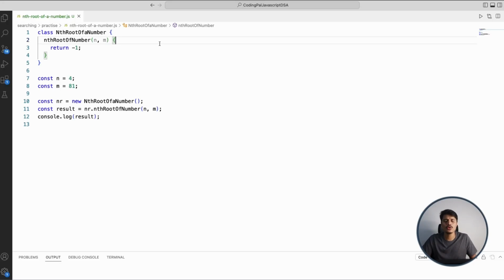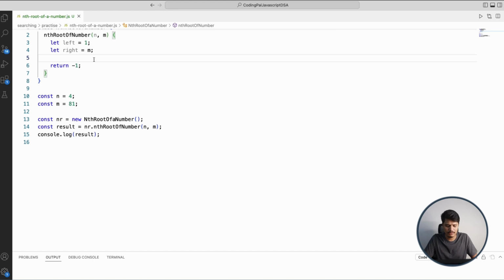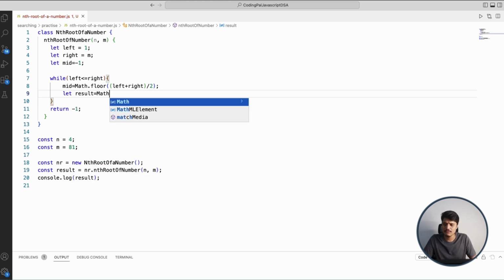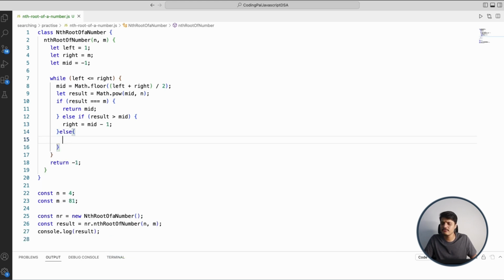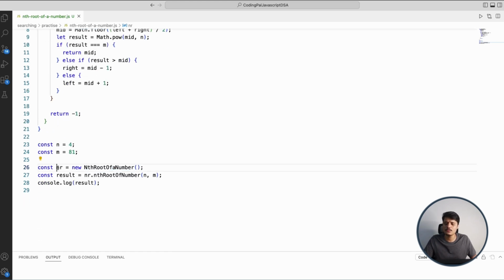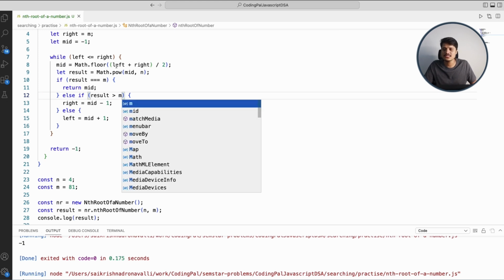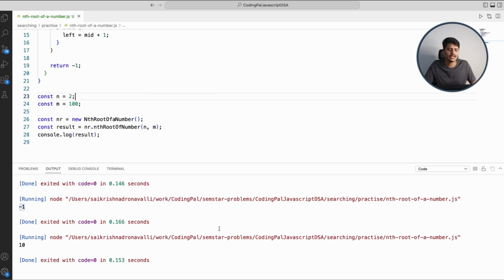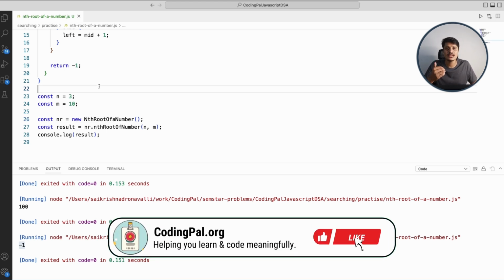Nth root of a number JAVASCRIPT implementation | Binary search Problems | 4/100 Days DSA | CodingPal